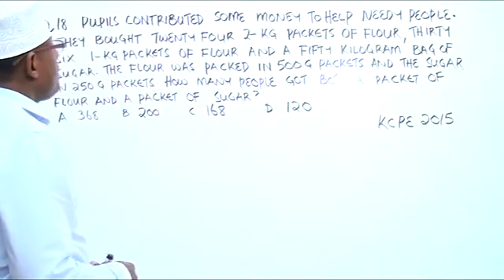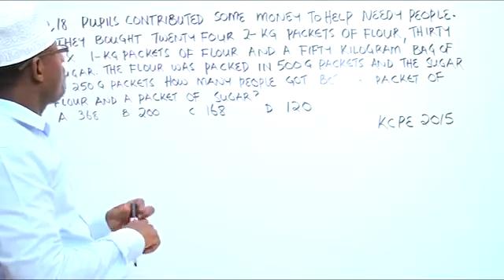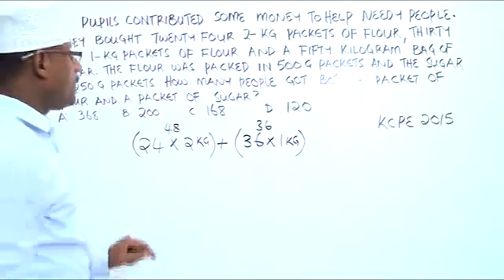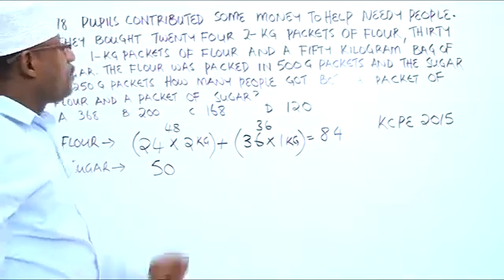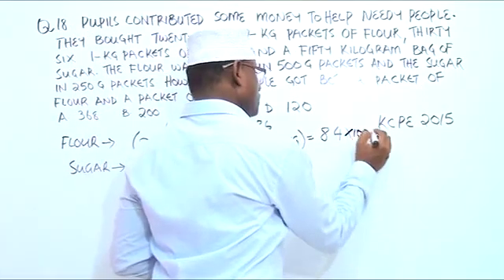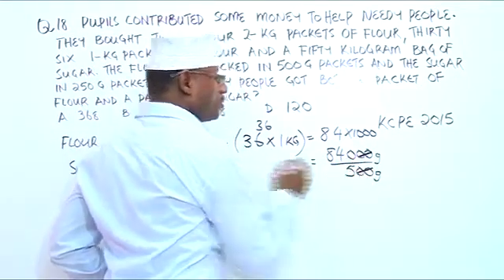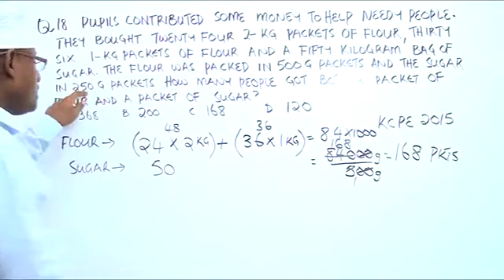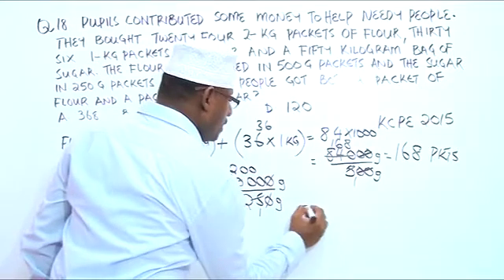KCPE MATHEMATICS 2015 QUESTION 18 REVISION